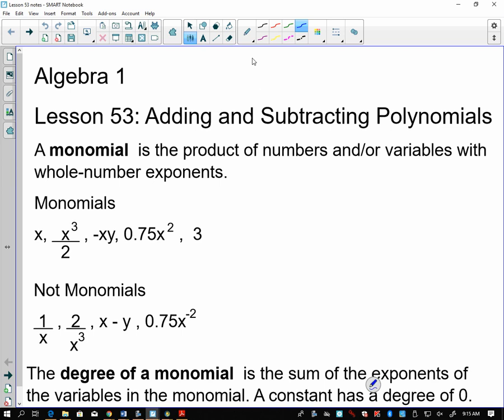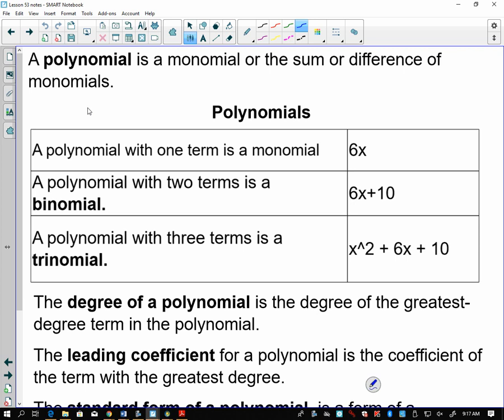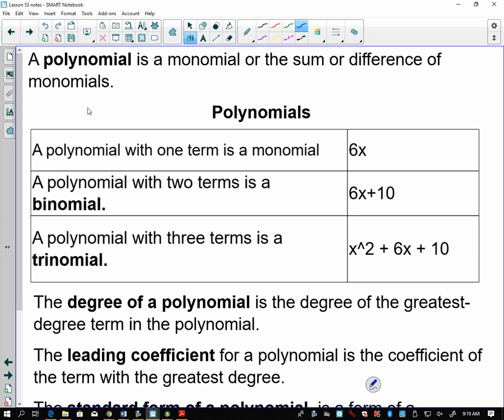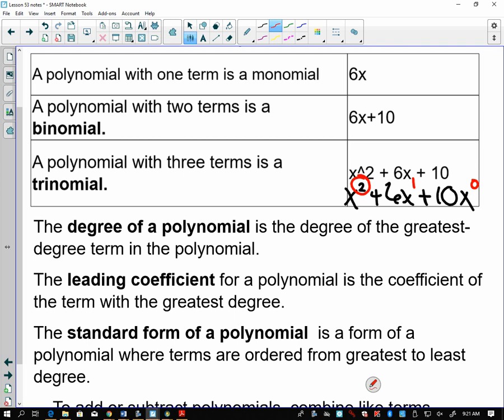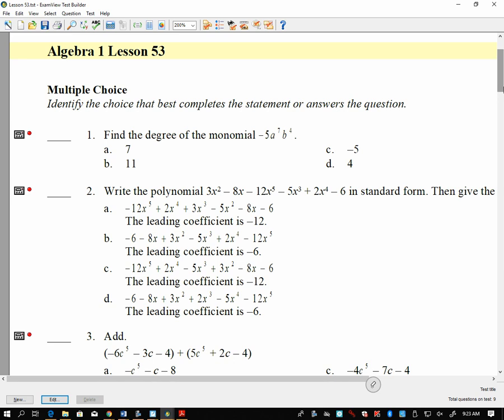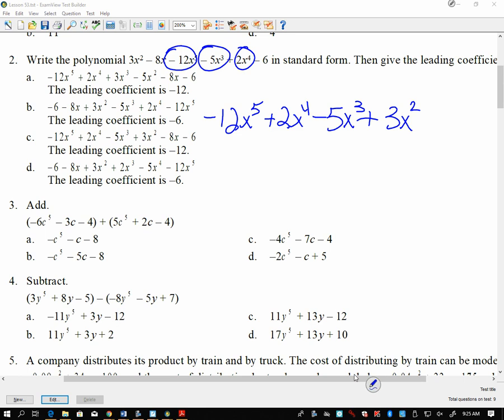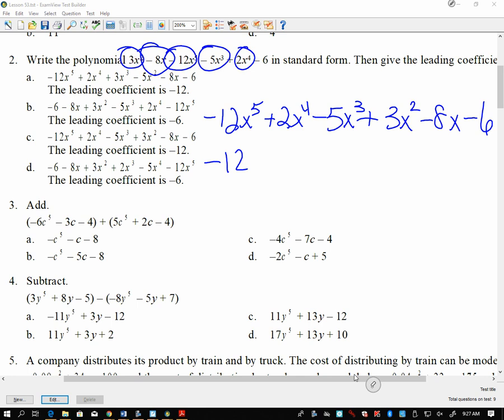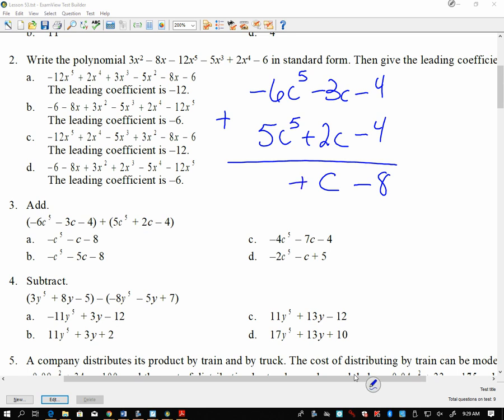Algebra 1 Lesson 53 adding and subtracting polynomials